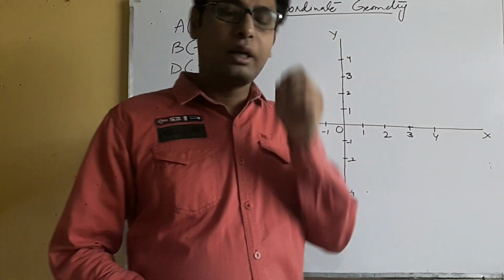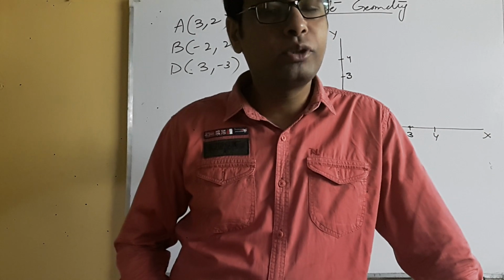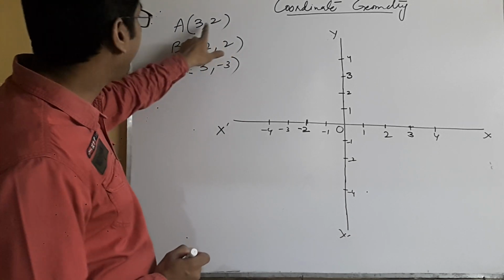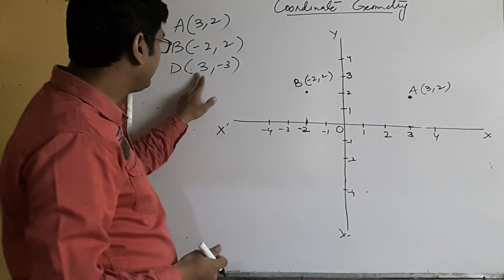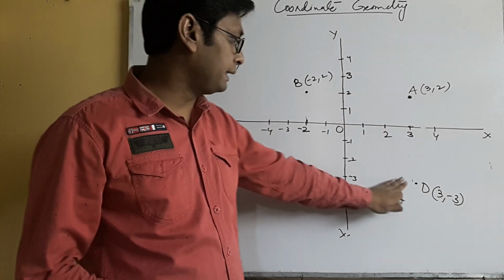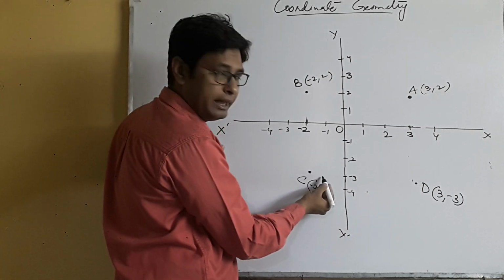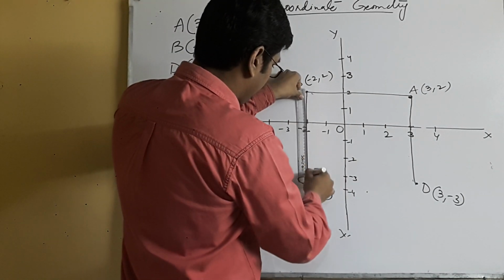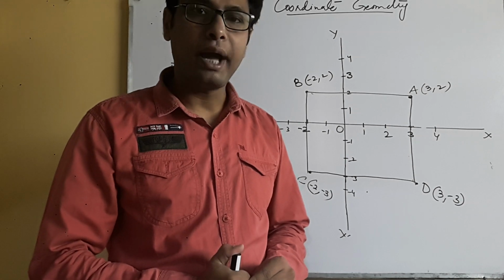Class 9th coordinate geometry